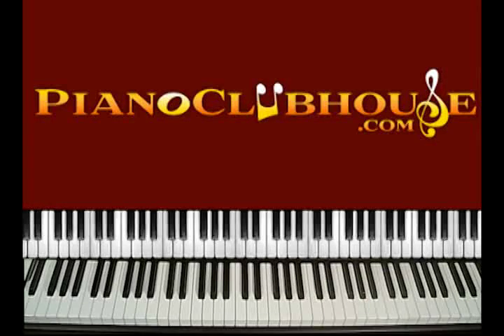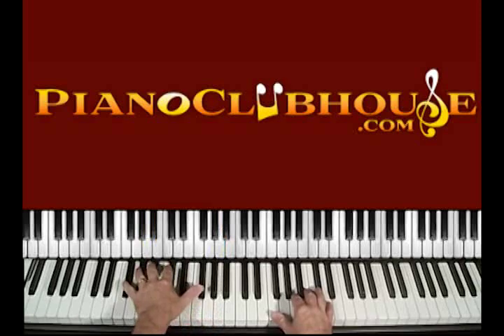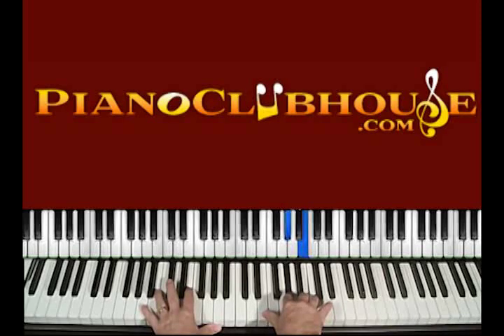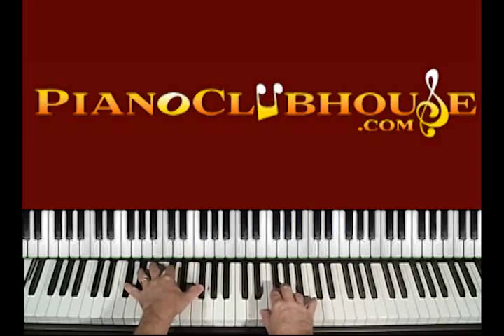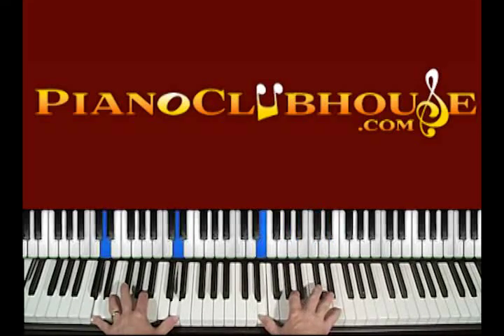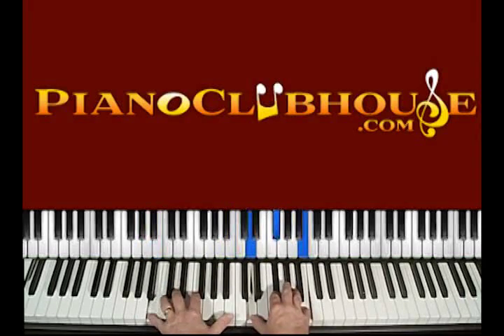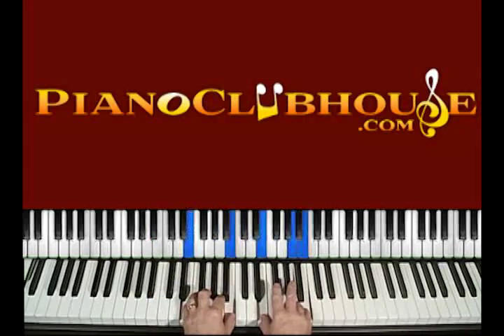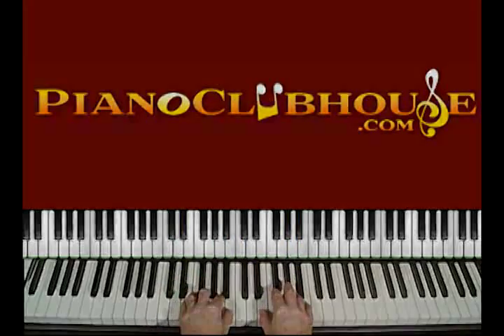🎹 CAN'T FIGHT THIS FEELING - REO Speedwagon (easy piano tutorial lesson)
This is a tutorial/how to play "CAN'T FIGHT THIS FEELING", by REO Speedwagon. For access to more full-length tutorials, visit PianoClubhouse.com.